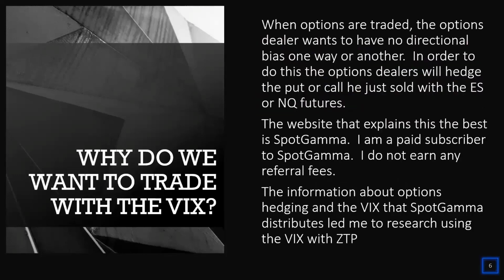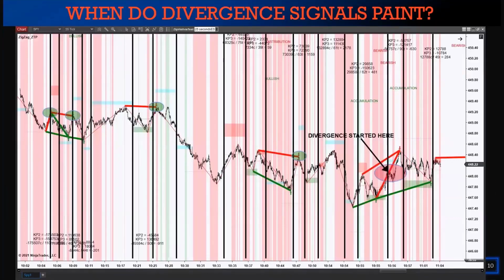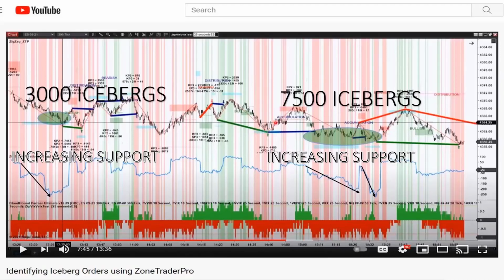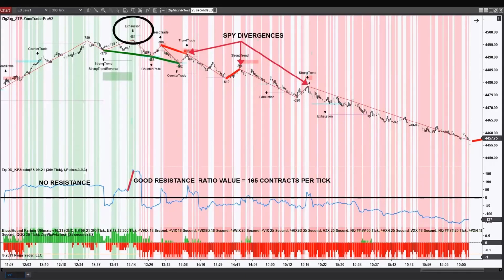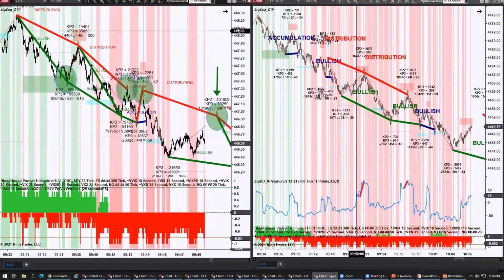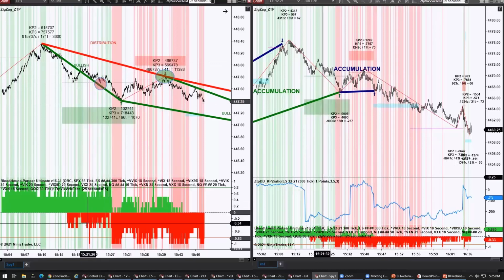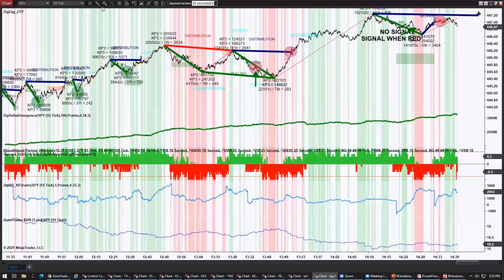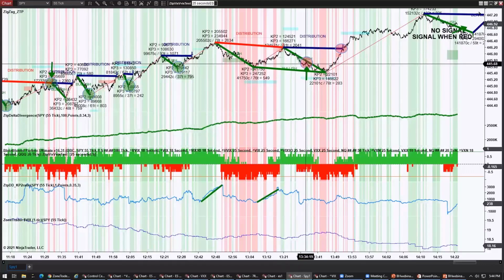Using VIX Volatility and BloodHound to create Real Time Trading Signals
In this video we look at the basics of using VIX volatility to develop real time trading signals using SharkIndicators BloodHound indicator.